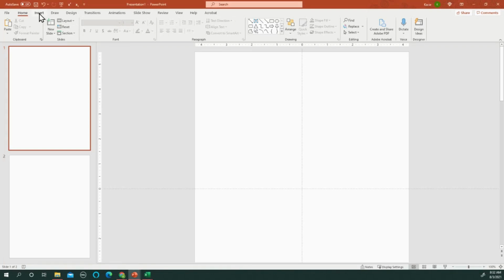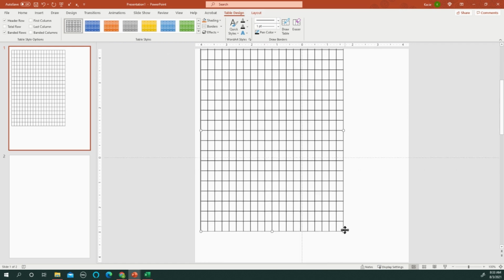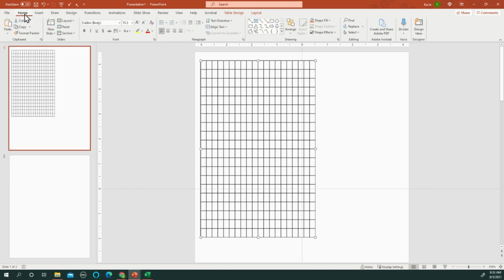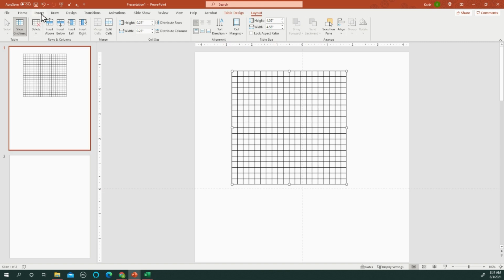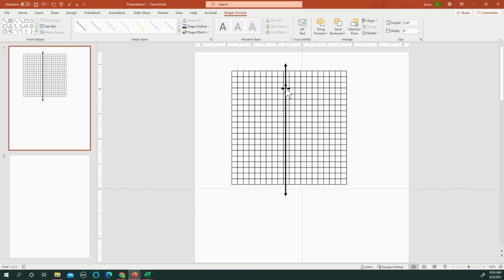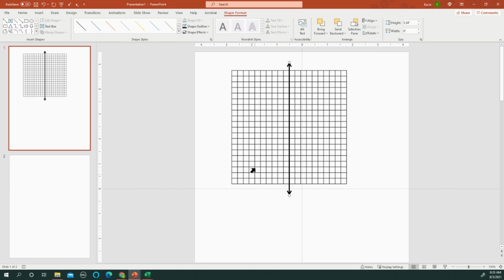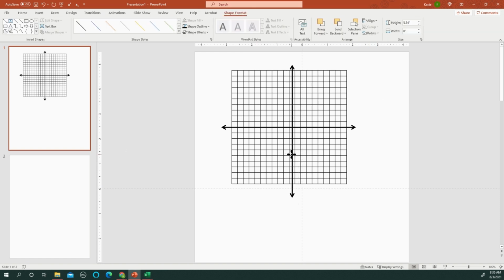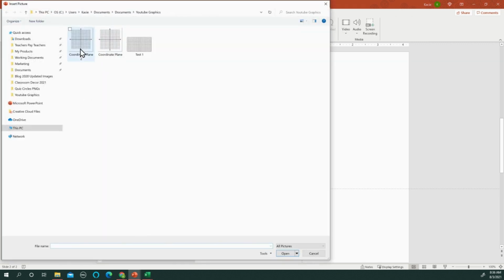Creating a Coordinate Plane Graphic in PowerPoint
Math Teachers, save time by using PowerPoint to create your worksheets, tests, and activities. This short video shows how to create a coordinate plane as an image that can be resized and customized to fit your needs. If you would like more efficiency tips for teachers, sign up for my weekly newsletter here and get a free list of time-saving tips for teachers for signing up!